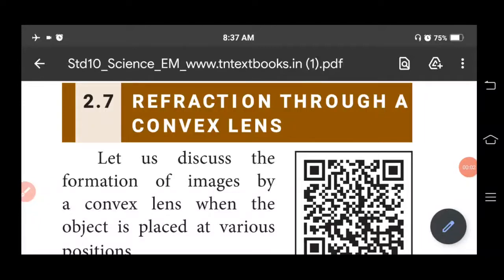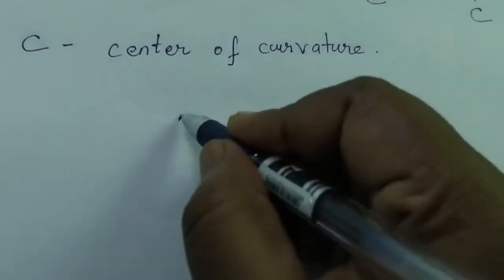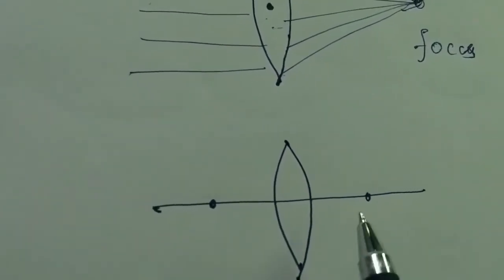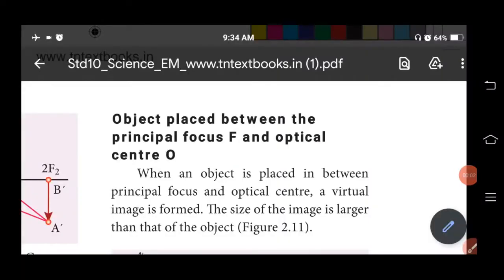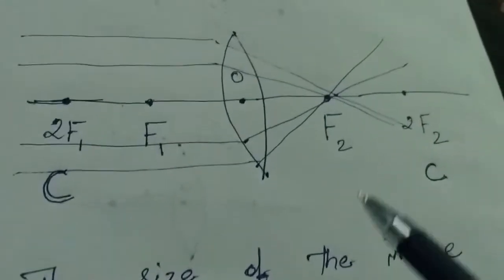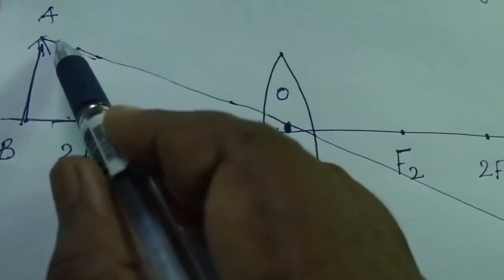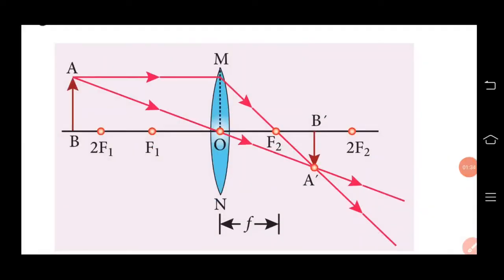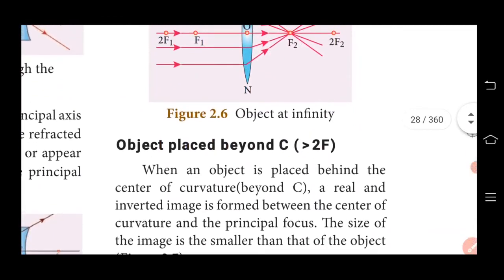Xth Physics (Unit-2 Optics)| Refraction through convex lens